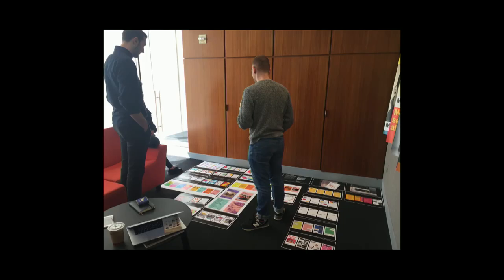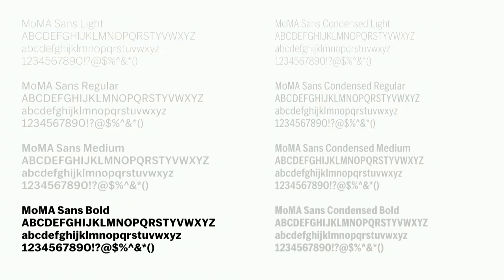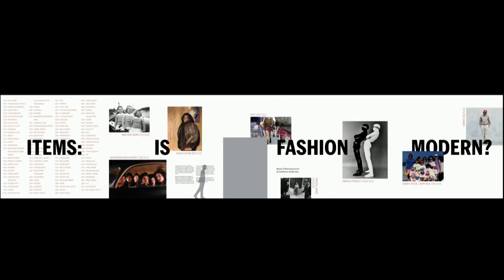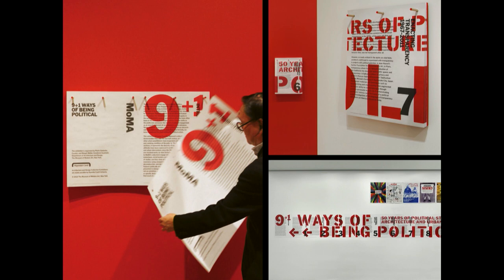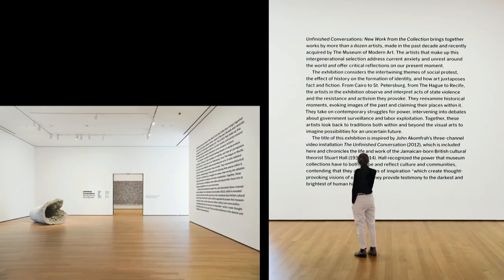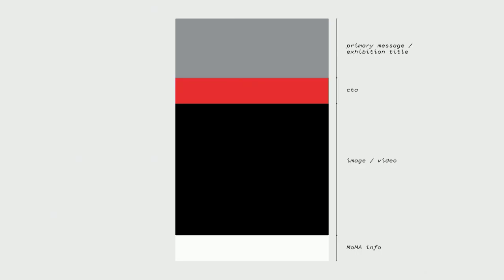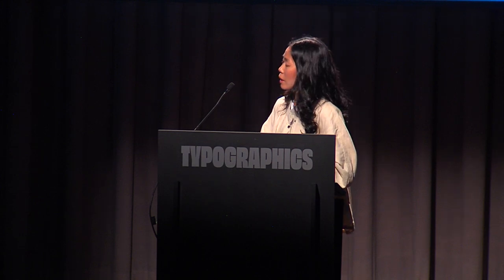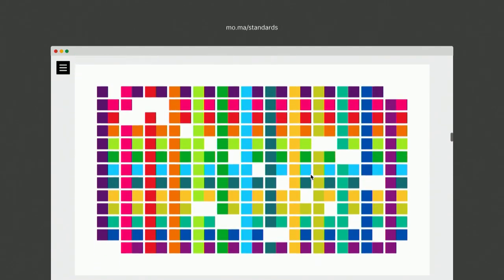Typographics 2019: The complete type experience at MoMA with Elle Kim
This talk took place in The Great Hall at The Cooper Union on June 14, 2019. The livestreaming and video recording were​ made possible by a generous sponsorship from Google.

In June 2019, MoMA will close temporarily in preparation to reopen as an expanded museum that is inspired, in new ways, by our founding mission to be an experimental museum of modern and contemporary art in New York. Elle will share her journey of working for the in-house design team and take us behind the scenes — capturing how their work creates museum experiences that embody expansion, energy, and dynamism.

Elle Kim is a Senior Art Director of the Design Studio at The Museum of Modern Art. With the expanded museum opening to public in fall 2019, she manages projects across multiple platforms from exhibition, environmental design, signage system, brand identity, marketing and communications. Before joining MoMA she worked with various clients in fashion, beauty, hospitality and cultural institutions. Her work has been recognized by numerous publications and awards such as the Type Directors Club, Art Director’s Club Young Gun, How Magazine and Surface Magazine. Elle holds a BFA from the Rhode Island School of Design and an MFA from the Cranbrook Academy of Art.